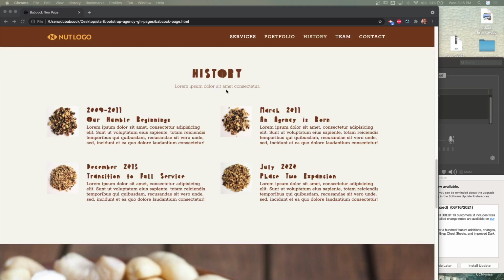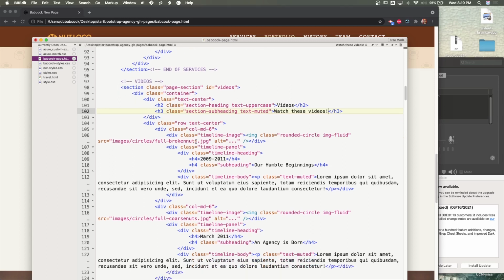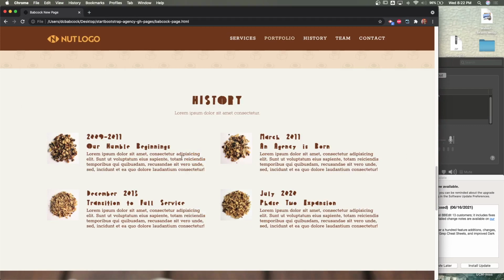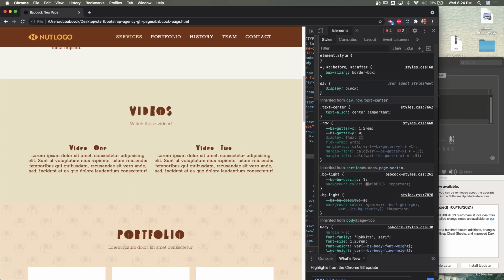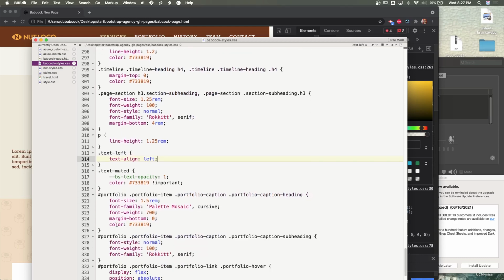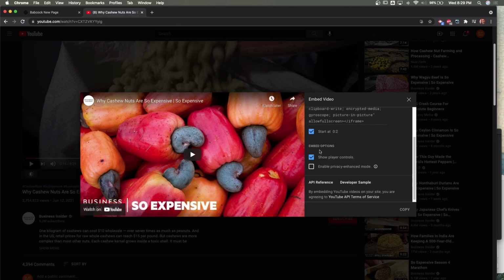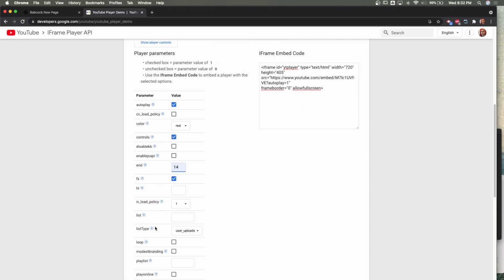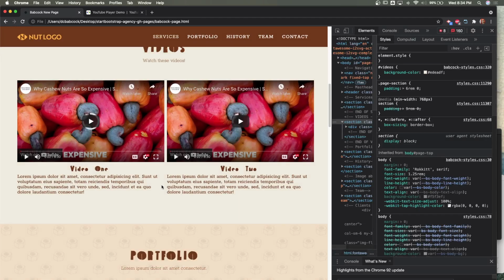agency vid24 add video section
Adding a new section called "videos" and embedding YouTube videos with specific start and end points.